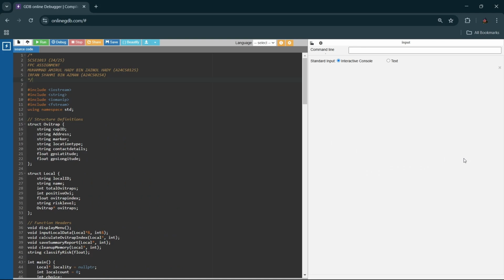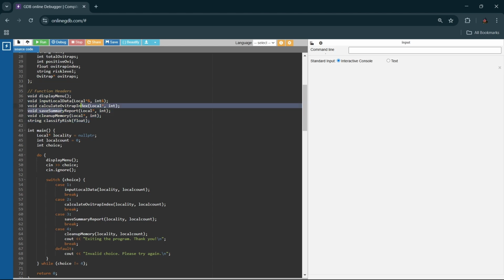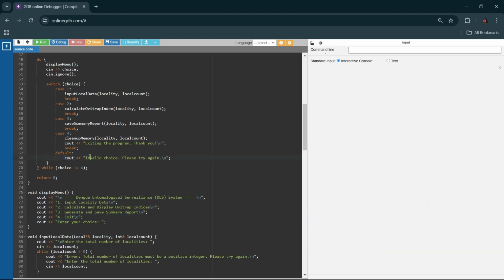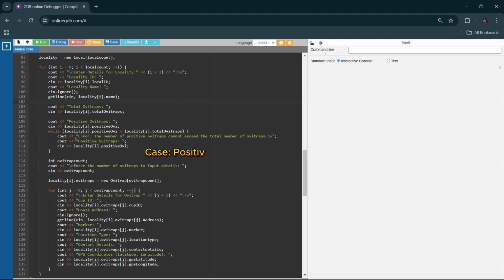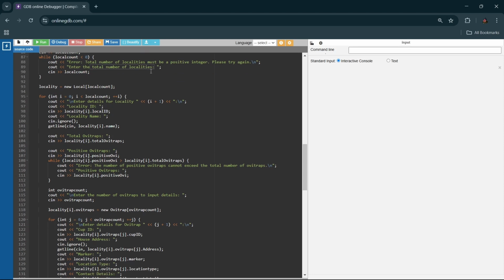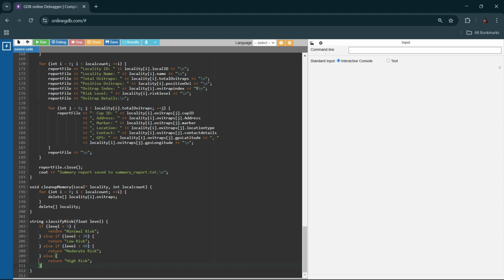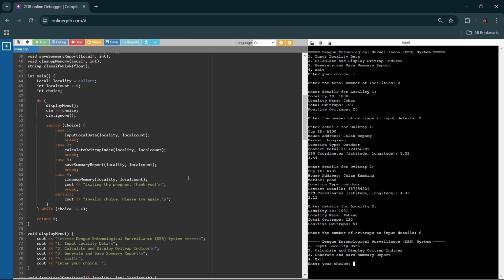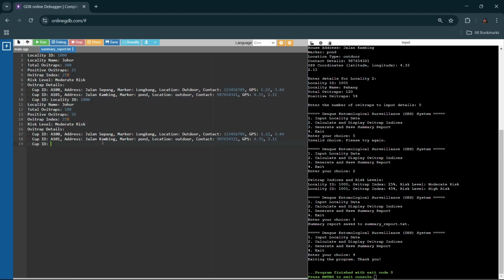SCSE 1013 FPC -01, 2024/2025 - Assignment 2: Dengue Entomological Surveillance System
Prepared by: 1) Muhammad Amirul Hady (A24CS0124)
                        2) Irfan Syahmi bin Azman (A24CS0254)

This video purpose is presentation for our Assignment 2.